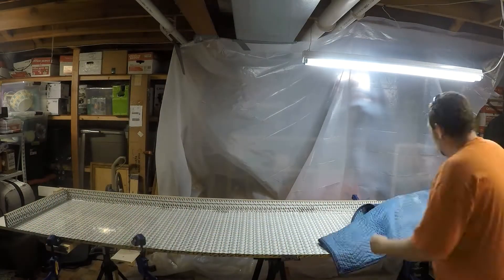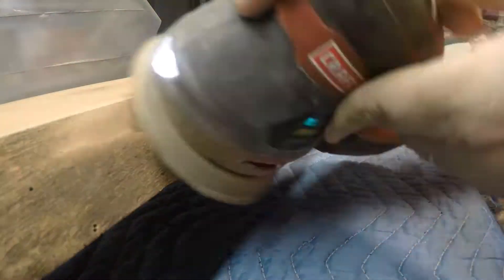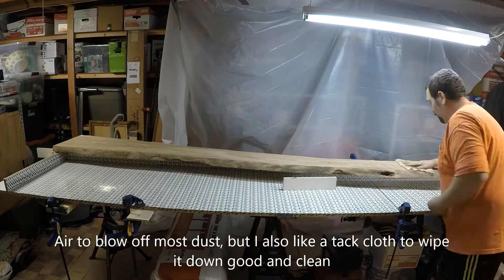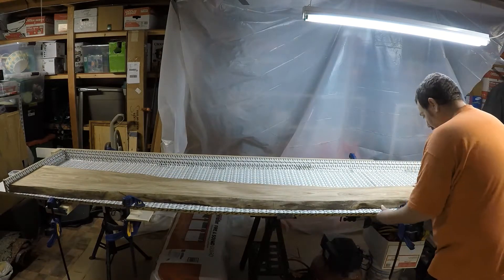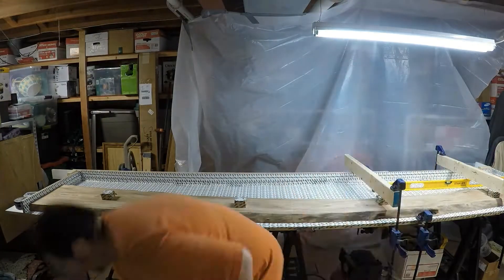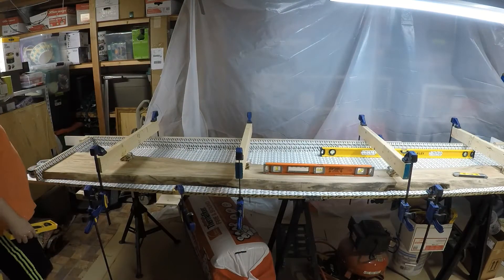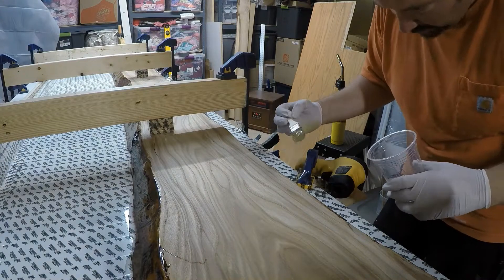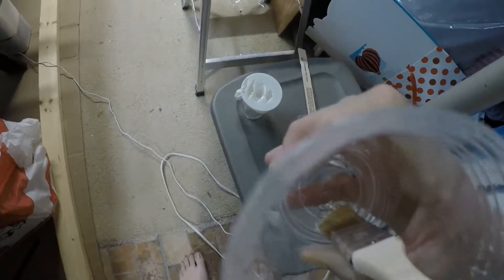Live Edge Epoxy Desk Ep 3 Slab Edge Seal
Hey YouTube,
This is the next episode of my Live Edge Epoxy Desk build I am doing. Hope you have enjoyed the ride so far.

In this episode I sand the first Ash slab, set it in the frame, secure it tight, and then seal the live edges.